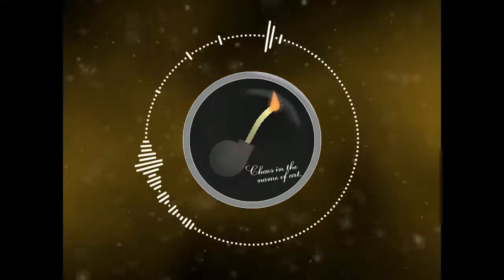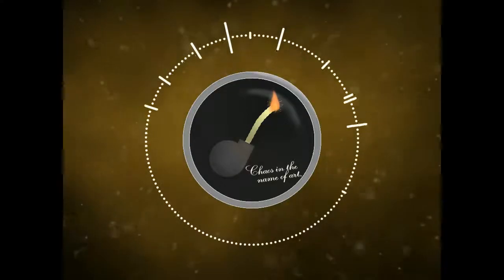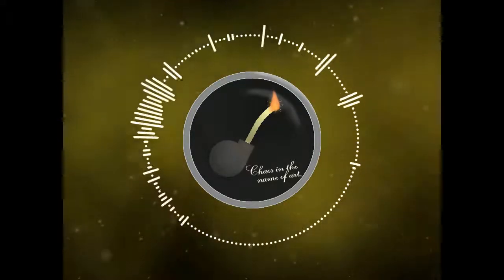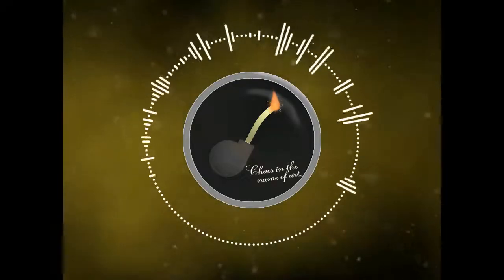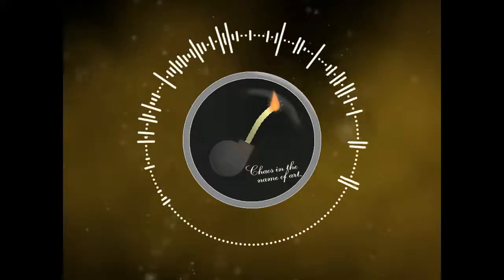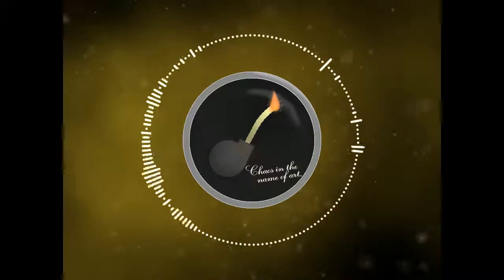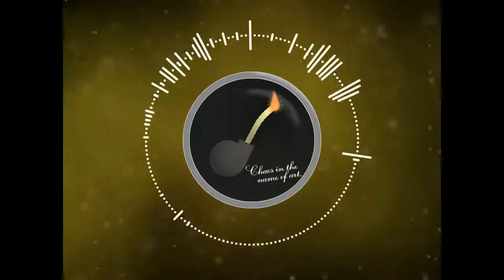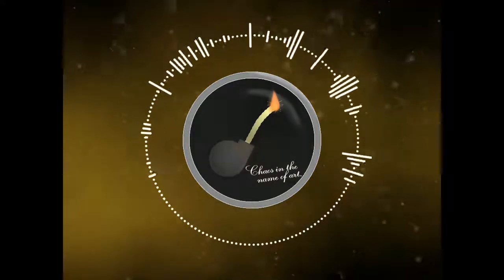Caesium (Song)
A song about caesium, for a school project. I realize my voice doesn't sound quite right, but I don't care enough about this project to be bothered to figure out how to fix it.

Water, the source of all life on Earth,
Put in with C S, for all its true worth,
Can make a pyrophoric explosion,
Quite the ominous omen.

Pale gold death,
The final breath.
Cs-133, the only
Safe form that will be
In part of number fifty five,
From the dark depths it do derive.
Hey, I’m sorry
For what scars thee.
I don’t mean to belittle ‘em,
I just calls ‘em as I caesium.

The greatest time on Earth,
Kept in rhythm from the earth.
Nine trillion cycles
Per one wry tool,
Count for one tick.
As we’re all on the clock,
A mesmerizing tick tock,
Set to go
With quite a show,
Come but one drop.

And, as I caes it,
This is dumb.
I’ve wasted like, 12 hours.
On this.
I’m gonna go to sleep now.

Music Created with FL Studio 12.
Plugins:
 FL Keys
 Sakura: Default - Plucked 2

Effect author credits:
 "ItsFullOfStars", author: Jph Wacheski